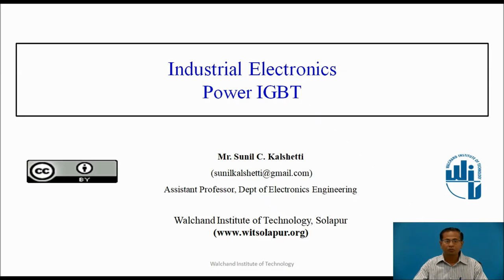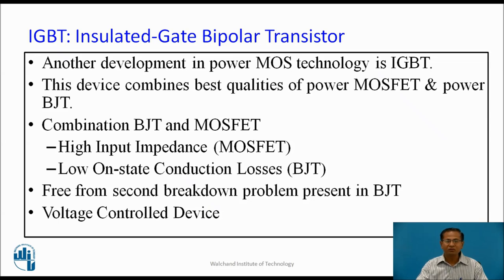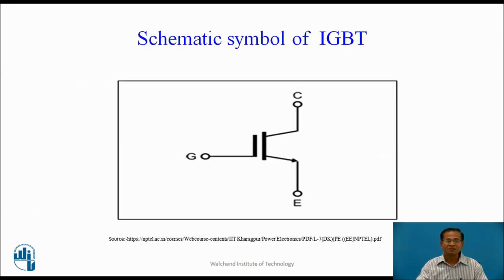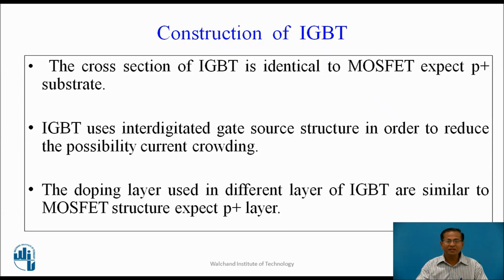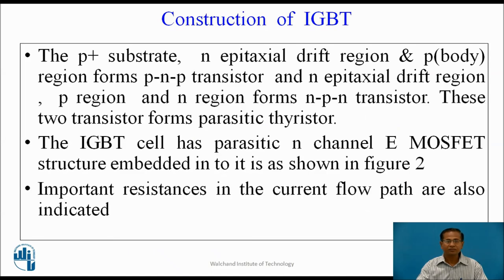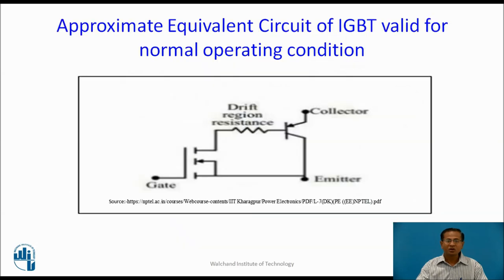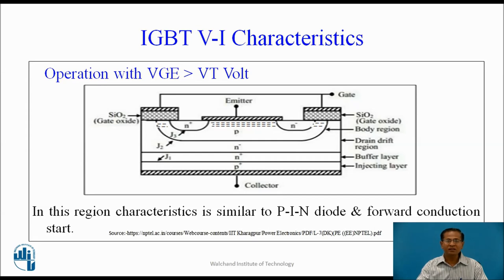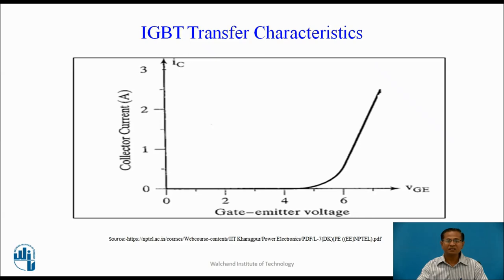Insulated Gate Bipolar Junction Transistor